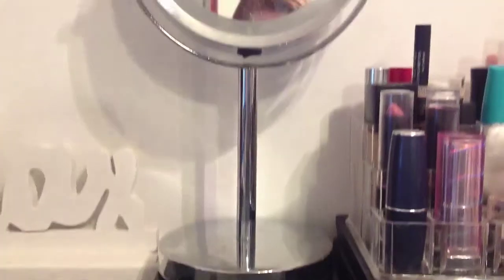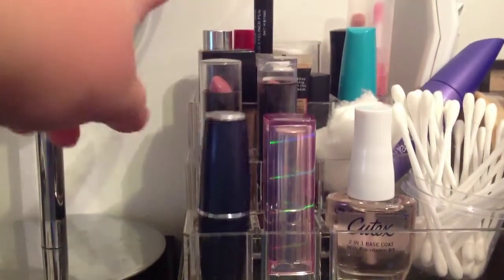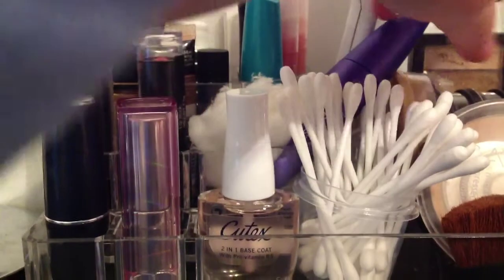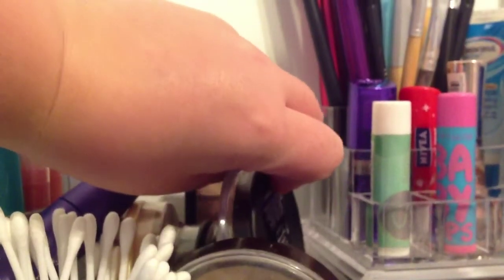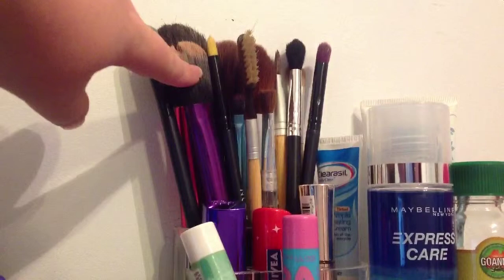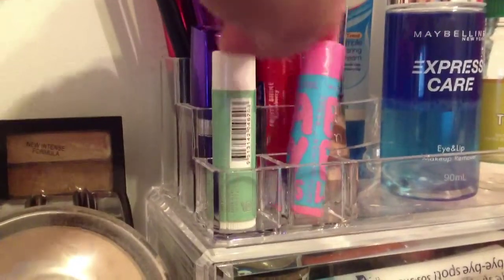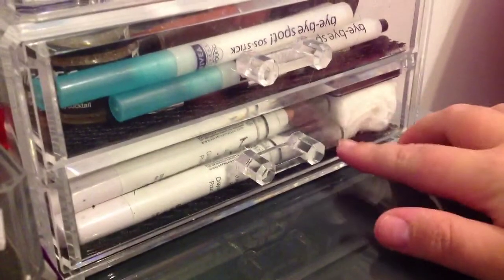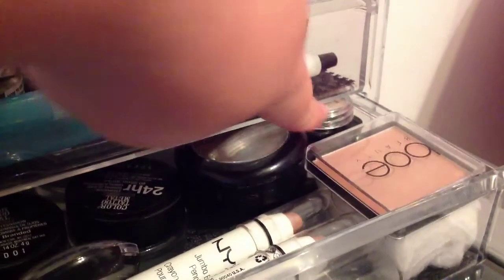Makeup storage ideas!